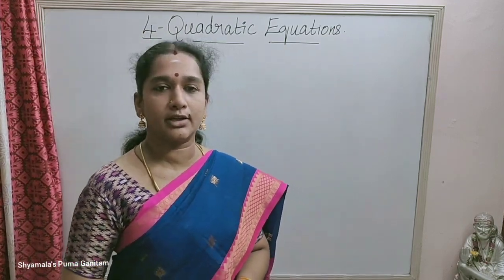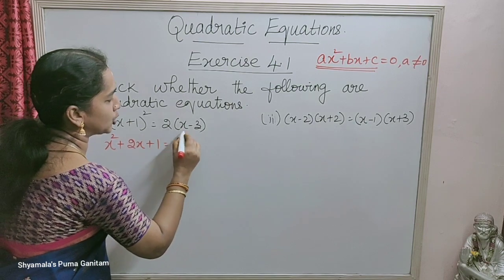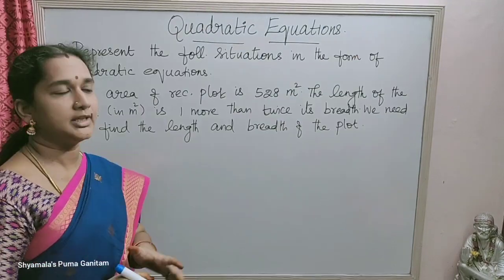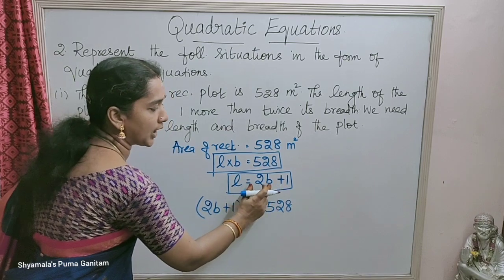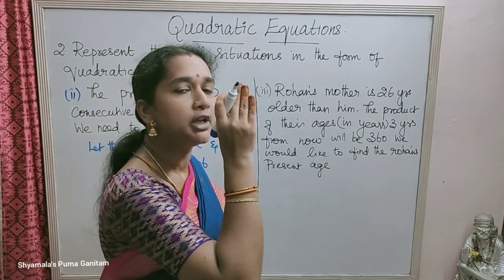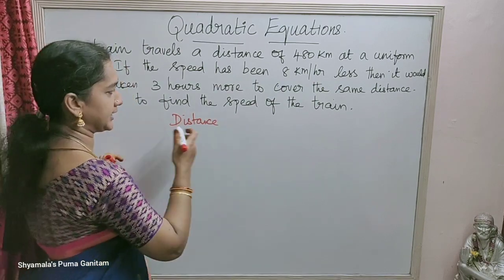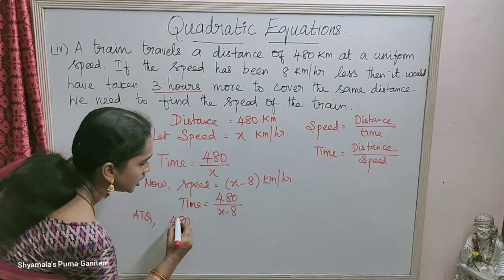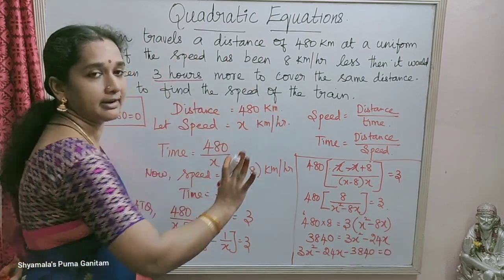CBSE Class 10 Quadratic Equation Ex - 4.1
CBSE Class 10  Quadratic Equations Ex - 4.1